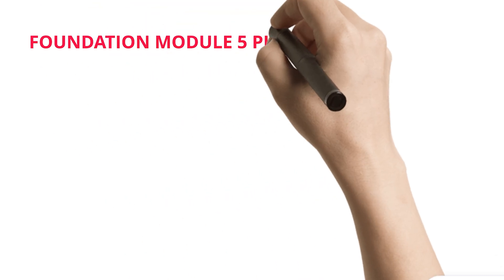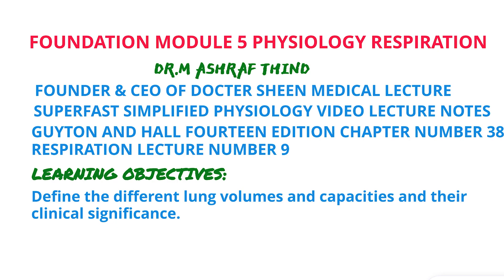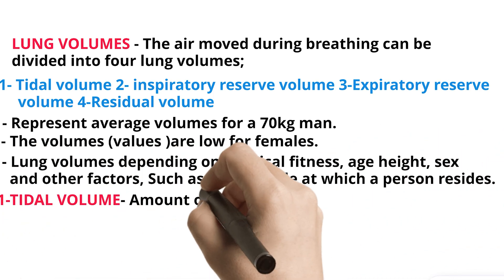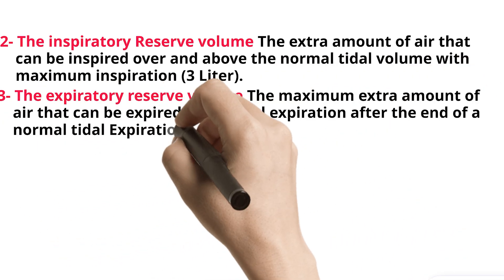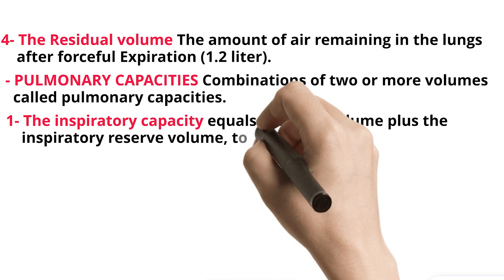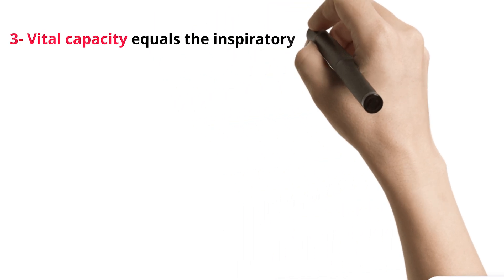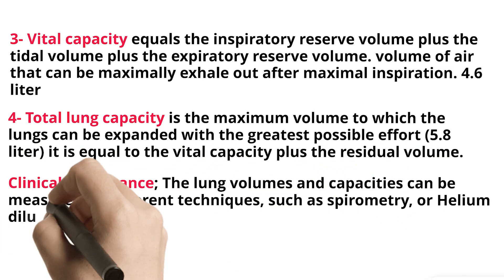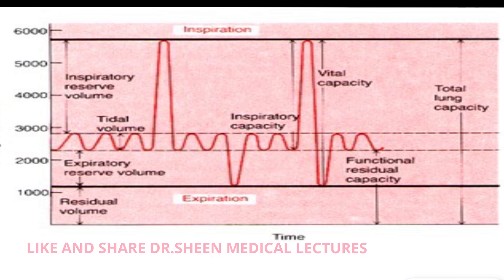Define the different lung volumes and capacities and their clinical significance. CH # 38 LEC # 9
LEARNING OBJECTIVES:
Define the different lung volumes and capacities and their clinical significance.
LUNG VOLUMES - The air moved during breathing can be
divided into four lung volumes;
1- Tidal volume 2- inspiratory reserve volume 3-Expiratory reserve
     volume 4-Residual volume
- Represent average volumes for a 70kg man.
- The volumes (values )are low for females.
- Lung volumes depending on physical fitness, age height, sex
  and other factors, Such as the Altitude at which a person resides.
1-TIDAL VOLUME- Amount of air inspired or expired with each
    normal breath;  500ml.
2- The inspiratory Reserve volume The extra amount of air that
    can be inspired over and above the normal tidal volume with
    maximum inspiration (3 Liter).
3- The expiratory reserve volume The maximum extra amount of
    air that can be expired by forceful expiration after the end of a
    normal tidal Expiration (1100 ml).
4- The Residual volume The amount of air remaining in the lungs
    after forceful Expiration (1.2 liter).
- PULMONARY CAPACITIES Combinations of two or more volumes
  called pulmonary capacities.
1- The inspiratory capacity equals the tidal volume plus the
    inspiratory reserve volume, total volume of air that  a person
    can be inspired to the maximum amount. (3.5 liter).
2- Functional residual capacity equals the expiratory reserve
    volume plus the residual volume the amount of air that
    remains in the lungs at the end of normal expiration= (2.3 liter).
Lung volumes and capacities are measurements used to assess various aspects of lung function. These measurements are important in clinical settings to diagnose respiratory conditions, monitor disease progression, and evaluate the effectiveness of treatments. Here are some key lung volumes and capacities and their clinical significance:

Tidal Volume (TV):

Definition: The volume of air inspired or expired during normal, quiet breathing.
Clinical Significance: Tidal volume is crucial for assessing basic respiratory function. Changes in tidal volume can indicate issues such as respiratory muscle weakness or airway obstruction.
Inspiratory Reserve Volume (IRV):

Definition: The maximum volume of air that can be inhaled after a normal inhalation.
Clinical Significance: Reduced inspiratory reserve volume may be seen in restrictive lung diseases, chest wall abnormalities, or conditions affecting respiratory muscle strength.
Expiratory Reserve Volume (ERV):

Definition: The maximum volume of air that can be exhaled after a normal exhalation.
Clinical Significance: Reduced expiratory reserve volume may indicate obstructive lung diseases such as chronic obstructive pulmonary disease (COPD) or asthma.
Residual Volume (RV):

Definition: The volume of air remaining in the lungs after maximal expiration.
Clinical Significance: Elevated residual volume may indicate air trapping, often seen in obstructive lung diseases like emphysema.
Vital Capacity (VC):

Definition: The maximum volume of air that can be exhaled after a maximal inhalation.
Clinical Significance: Vital capacity is a measure of lung and chest wall compliance. Reduced vital capacity is observed in restrictive lung diseases.
Total Lung Capacity (TLC):

Definition: The maximum volume of air the lungs can hold after a maximal inhalation.
Clinical Significance: Changes in total lung capacity can help differentiate between